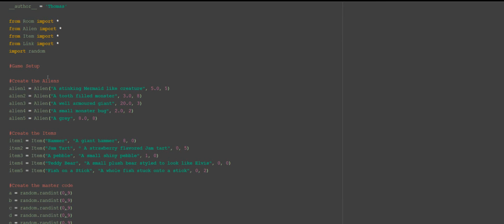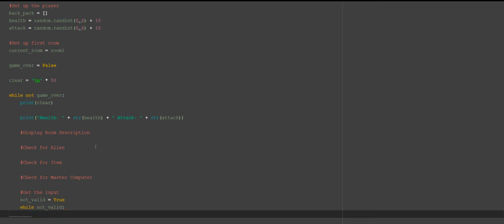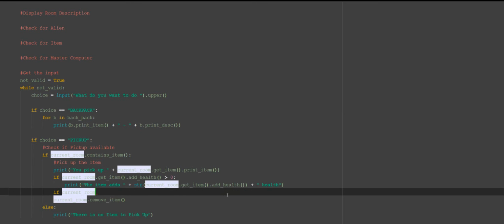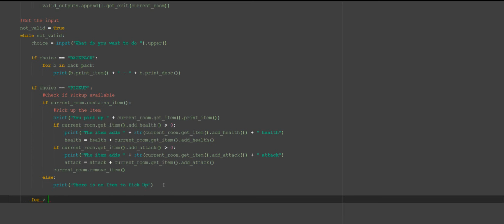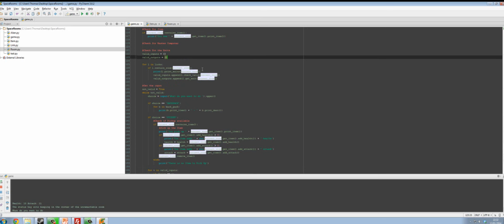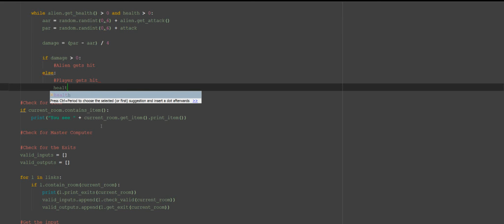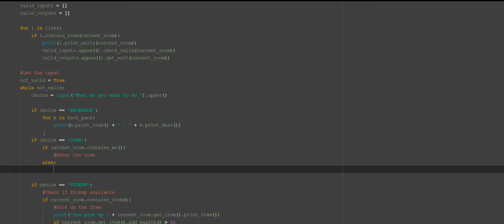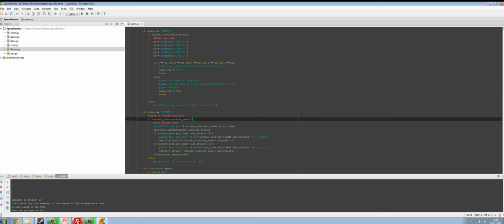Code Adverture Game Part Two